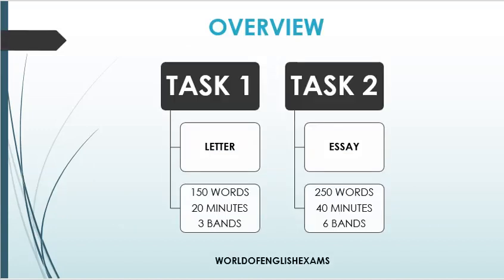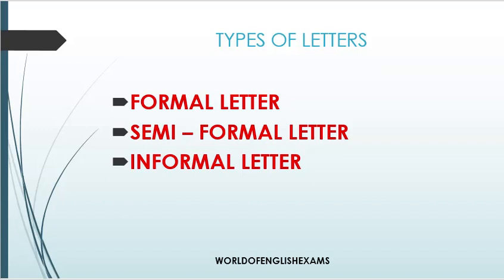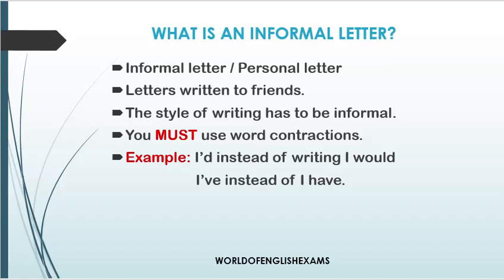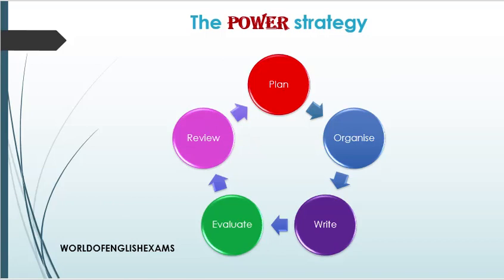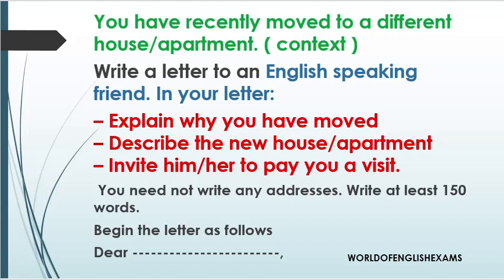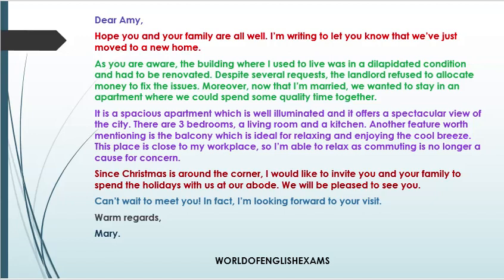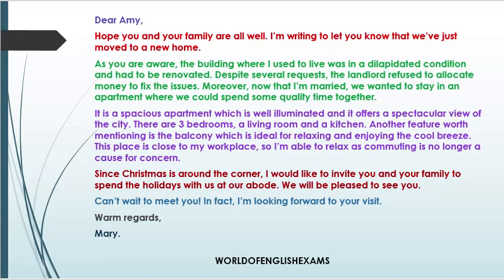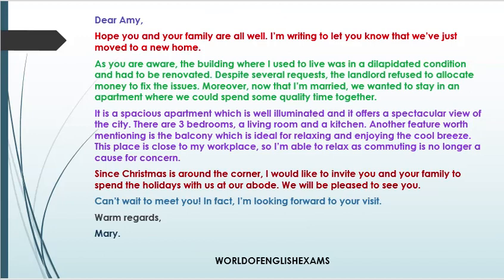IELTS GENERAL WRITING TASK 1 - INFORMAL LETTERS - TOP TIPS for scoring 8.0 bands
The IELTS test is broadly divided in to two modules.
1. The IELTS academic module and
2. The IELTS general training module.
The test consists of four parts.
1. Listening
2. Reading
3. Writing and
4. Speaking
This video helps  you in understanding the format and all the details of how to write an INFORMAL letter. There are two tasks in the IELTS General Training test (Writing Section).
Task 1 : A Letter
Task 2: An Essay.

Let us understand what an informal letter is, and how you should write it.
Basic details that you should know.
1.  You need not write any addresses.
2. Know the purpose of writing the letter.
3. Address the other person proper;y.
4. The structure has to be cohesive.
5. You need not write any information which is not related to the given topic.
6. Use a wide range of vocabulary.
7. Write at least 150 words. To be on the safer side, you should aim for a word count between 180 and 200.
8. Cover all the bullet points in your letter.
9. Use a wide range of sentence structures, like
a. Simple sentences
b. Compound sentences
c. Complex sentences
d. Complex - compound sentences
e. Conditional sentences
f. Passive sentences
10. Do not use word contractions while writing a formal letter.
11. You must use contractions while writing an informal letter.
12. Remember to use the same tense as seen in the question prompt.
13. Practice is the key to succeed in the IELTS test.
14. Never skip the conclusion. It is very essential to write a conclusion.
14. Use the right cohesive linkers.

Follow this structure while writing an informal letter.
1. Dear (First name of the friend)
2. Introduction : State the reason for writing the letter.
3. Body paragraph 1 - Bullet point 1 (given in the question) and supporting details
4. Body paragraph 2 - Bullet point 2 (given in the question) and supporting details
5. Body paragraph 3 - Bullet point 3 (given in the question) and supporting details
6. Conclusion - Ending the letter.
7. Signing off (Warm regards/ Best wishes),
8. Your name (FIRST NAME ONLY).

Band descriptors for the Writing task 1:
1. Task Achievement (TA) - 25 Percent
2. Coherence and Cohesion (CC) - 25 Percent
3. Lexical Resource (LR) - 25 Percent
4. Grammatical Range and Accuracy (GRA - 25 Percent..